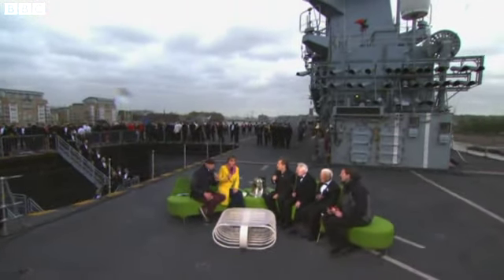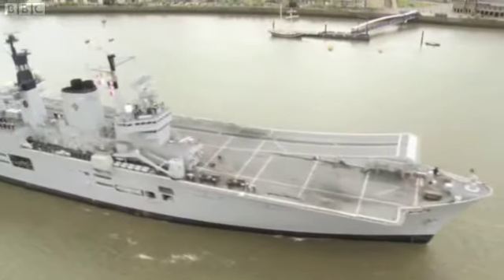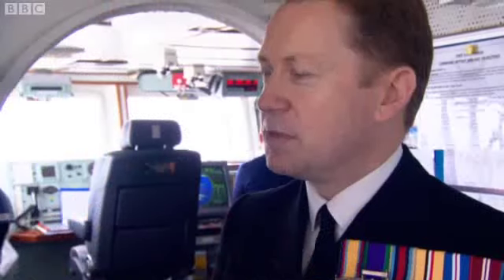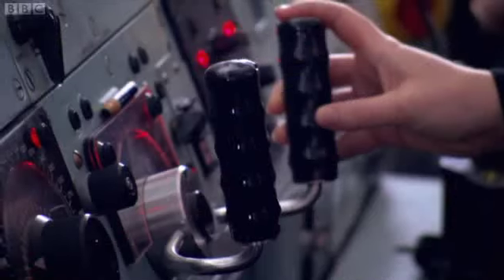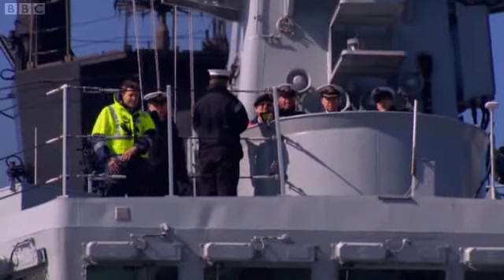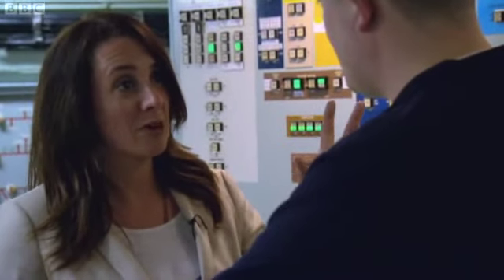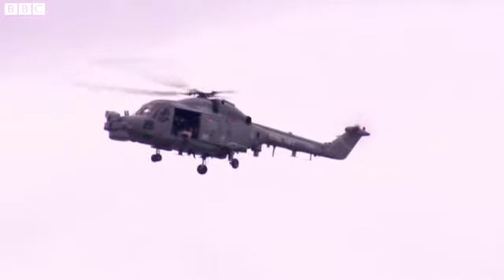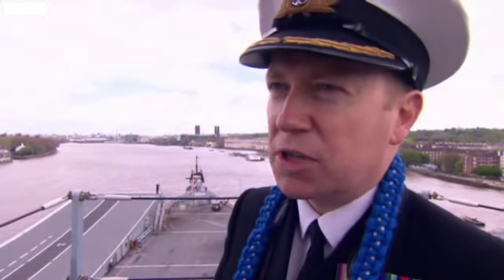HMS Illustrious negotiates Thames Barrier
The ships final journey prior to decommissioning to attend the Battle of the Atlantic Celebrations.
Includes helicopter video of squeeze through the barrier by the aircraft carrier.
[clipped from the BBC 'One Show']